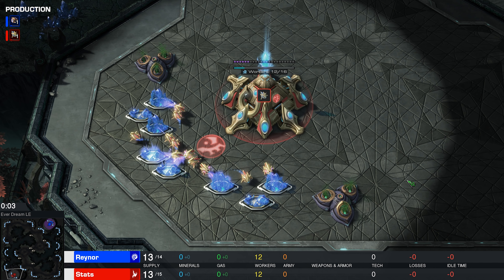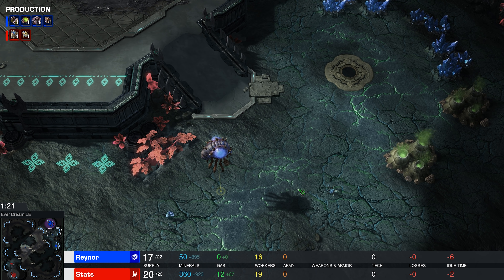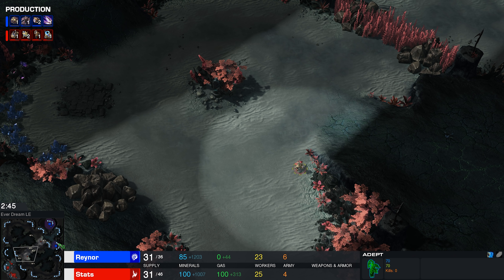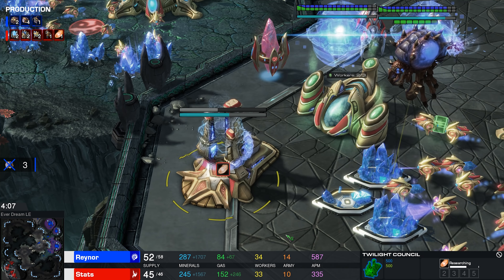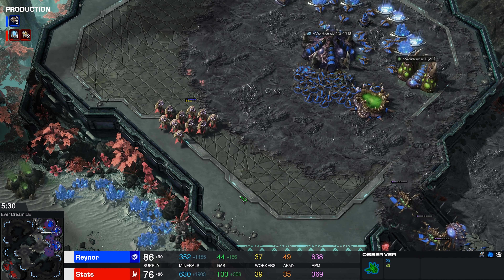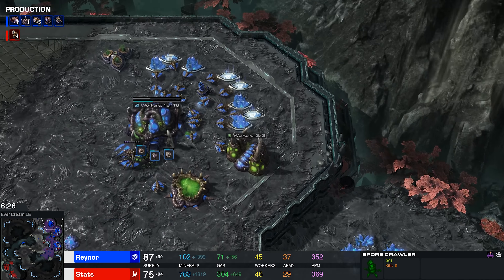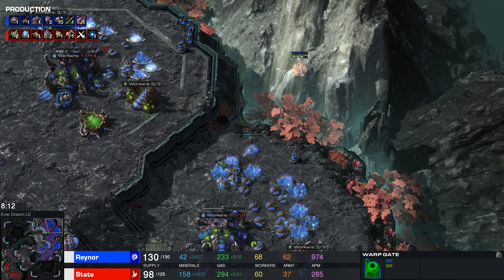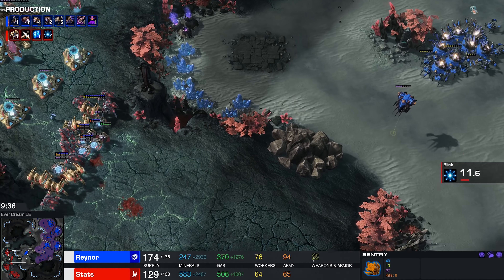StarCraft 2: THE NEW NORMAL! (Reynor vs Stats)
Amazingly close game of professional StarCraft 2 between Reynor and Stats. This game starts off awkwardly as Reynor is forced right away to take his third base as his first expansion. Stats follows it up with a lethal Adept push but also a very late third base. The game very quickly turns into a chaotic match that turns out to be ridiculously close.